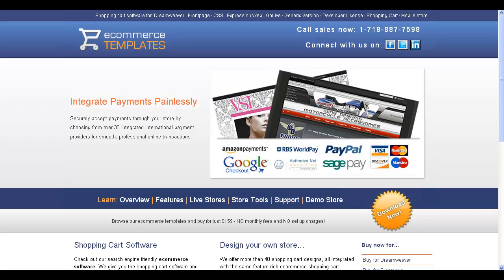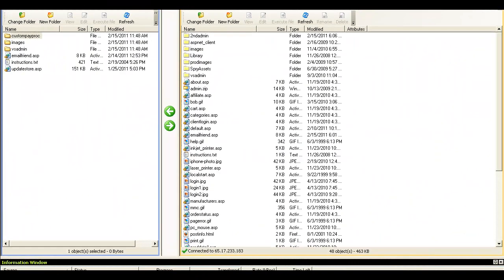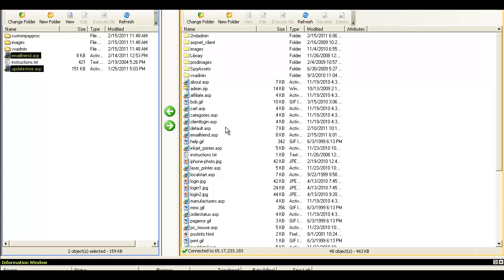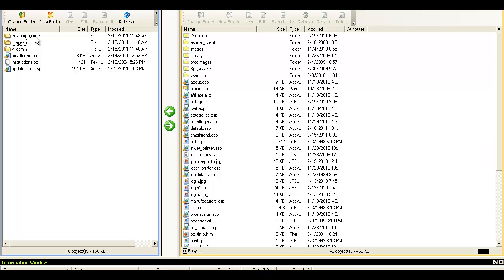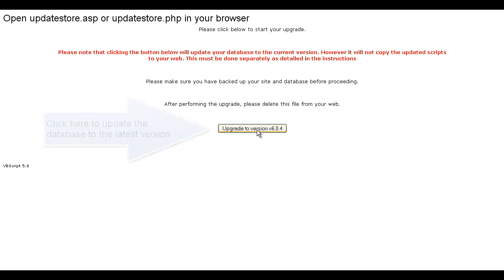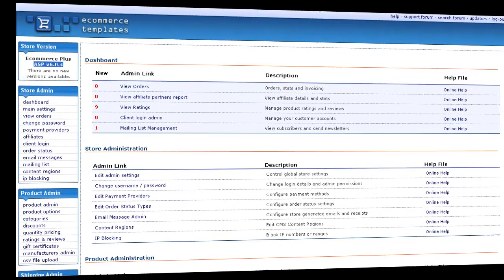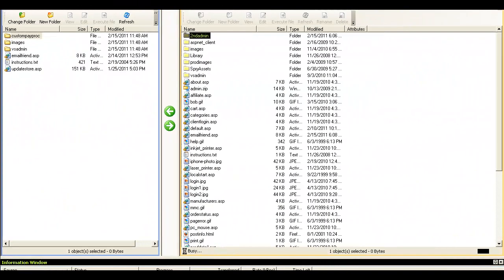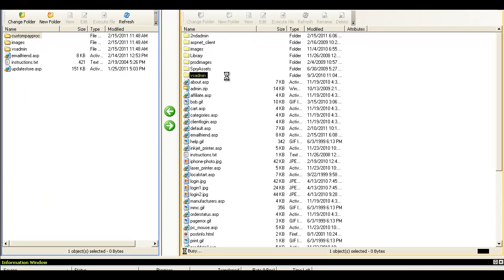How to update your Ecommerce Templates online store to the latest version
This video will show you how to update your store to the latest version once you have requested the updater